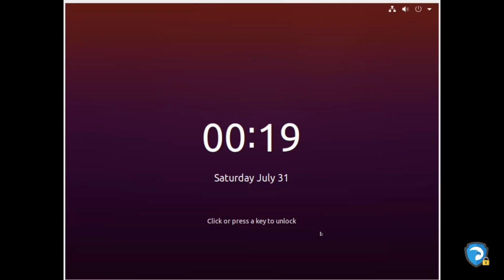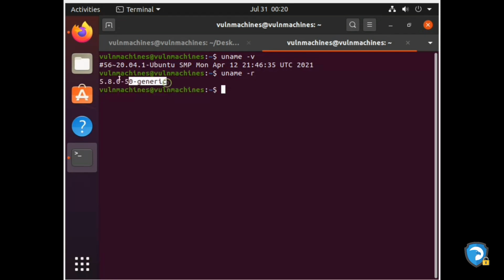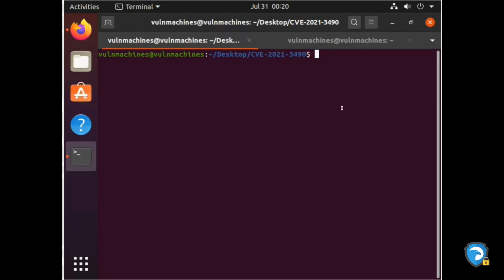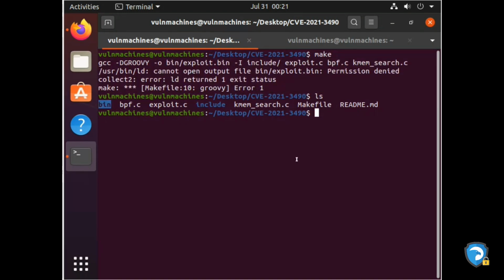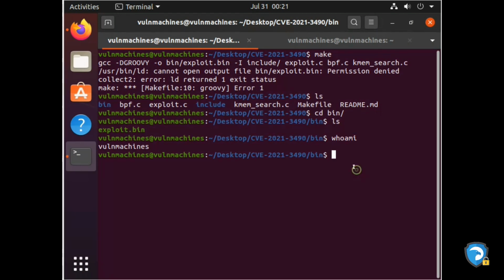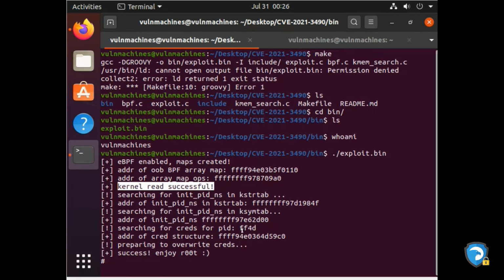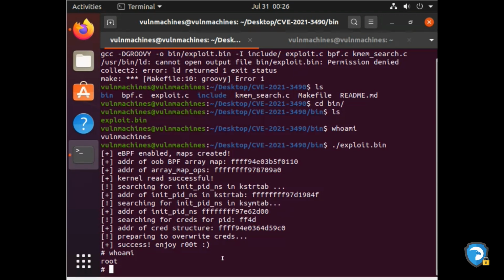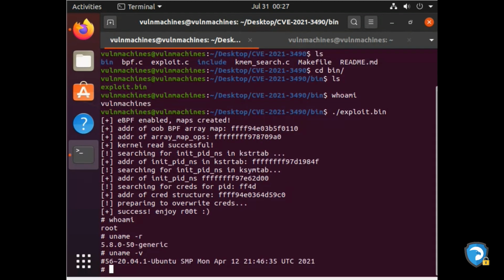ebpf linux kernel exploit | cve-2021-3490 poc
what is ebpf linux kernel?
It is a kernel technology (starting in Linux 4.x) that allows programs to run without having to change the kernel source code or adding additional modules. It is a sort of lightweight, sandbox virtual machine (VM) inside the Linux kernel, where programmers can run BPF bytecode that takes advantage of specific kernel resources.

CVE-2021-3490 :  Linux kernel eBPF (Extended Berkeley Packet Filter). A local attacker could exploit the flaw to escalate privileges on Ubuntu machines.

Linux kernel exploit 2021
ebpf vulnerability
local privilege escalation